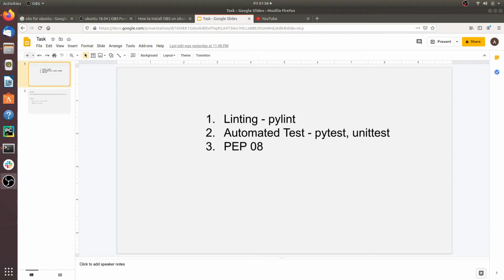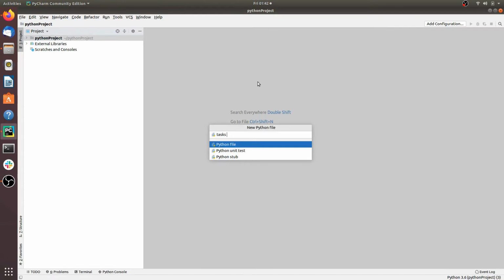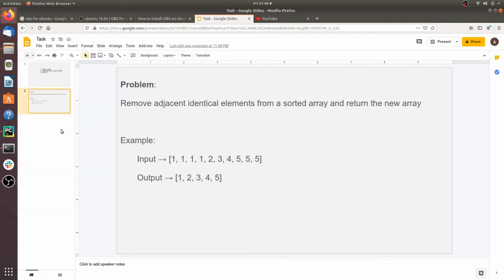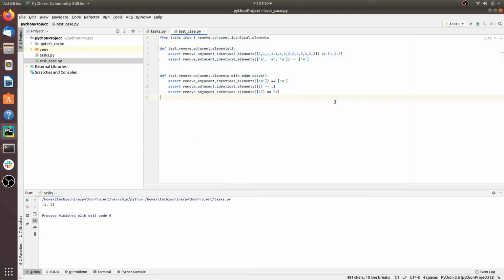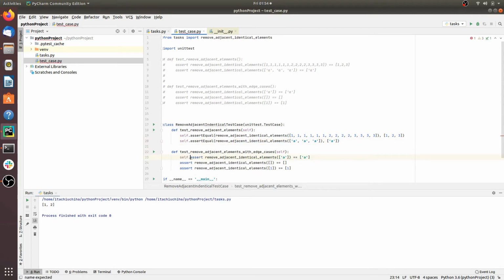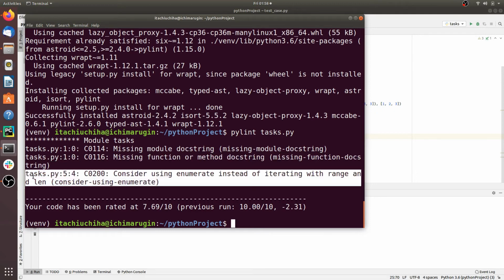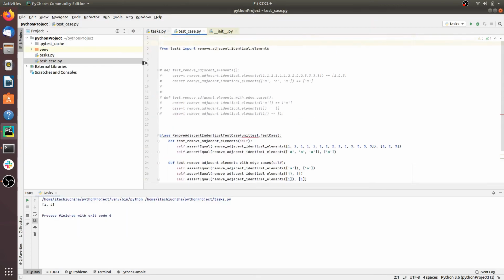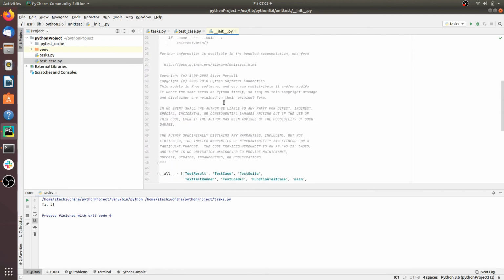Become a more proficient python developer with pytest, unittest, linting, pep 08